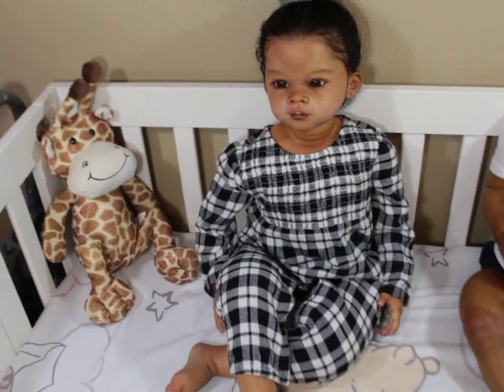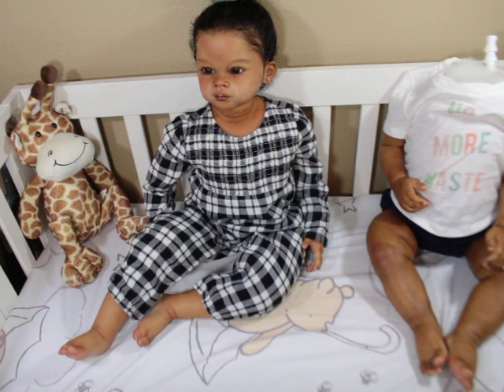Different Type of Toddlers! Reborn Taraji (Meili by Ping Lau)